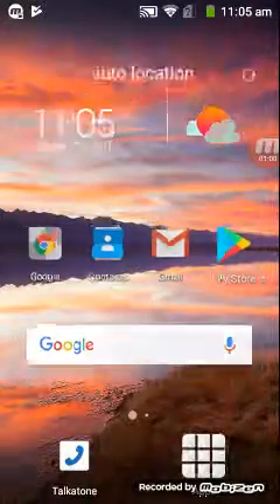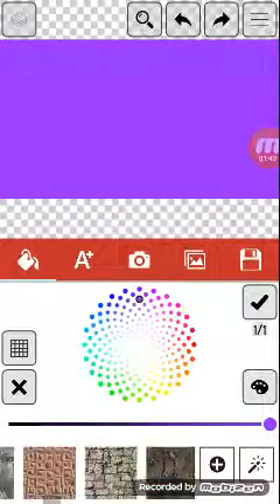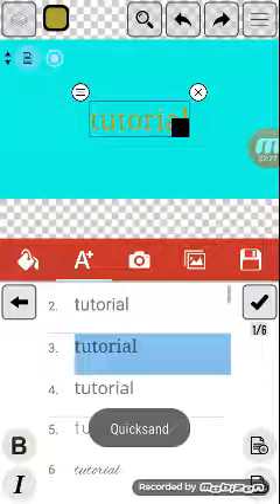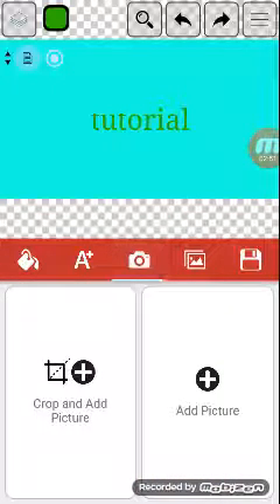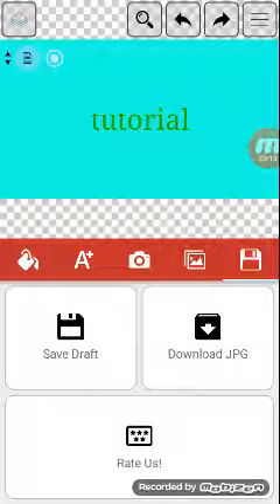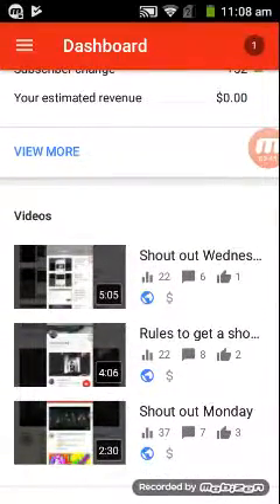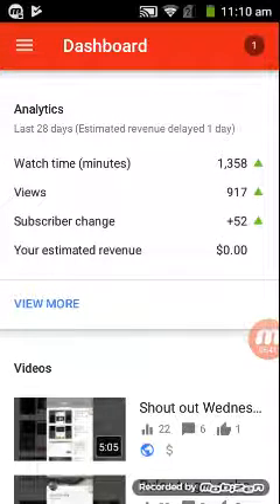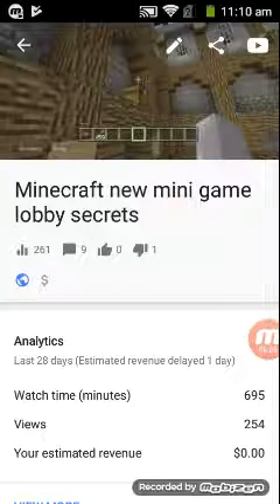How to make thumbnail